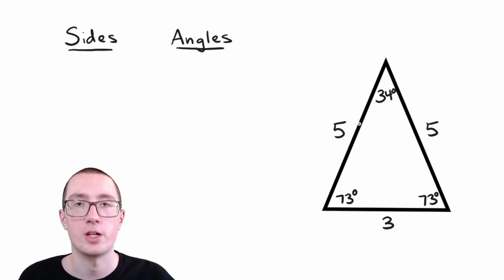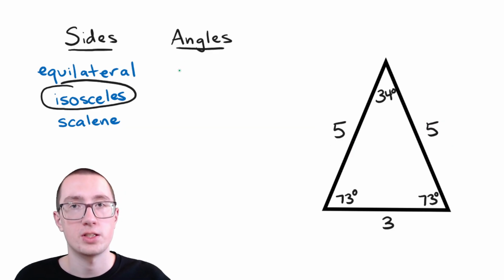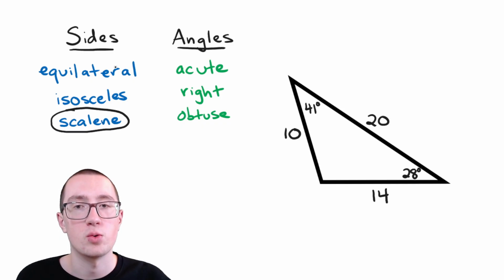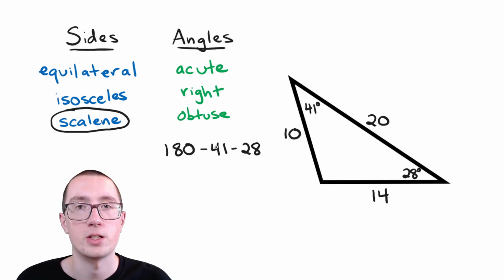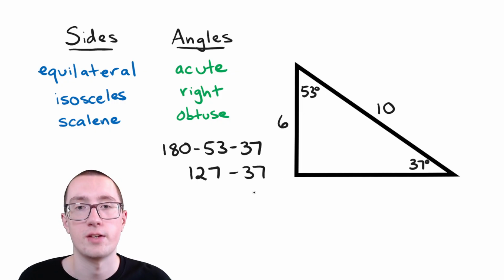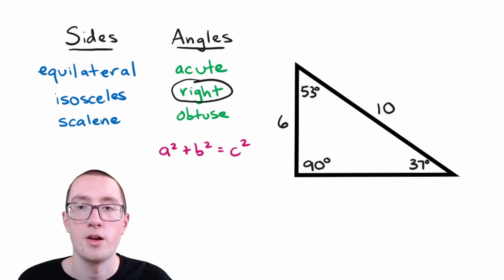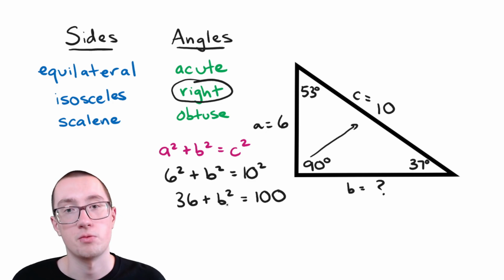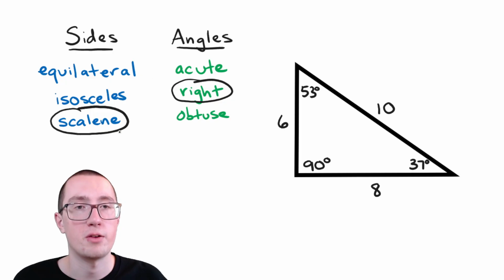How to Classify Triangles by Sides and Angles! [Geometry]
Triangles can be equilateral, isosceles, or scalene, and they can also be acute, right, or obtuse. How can we tell the difference, even when sides and angles are missing from the triangle?

🕓 VIDEO CHAPTERS 🕓
0:00 - Example 1
1:56 - Example 2
3:45 - Example 3
7:41 - Conclusion